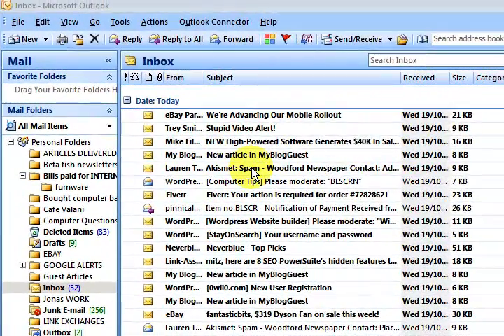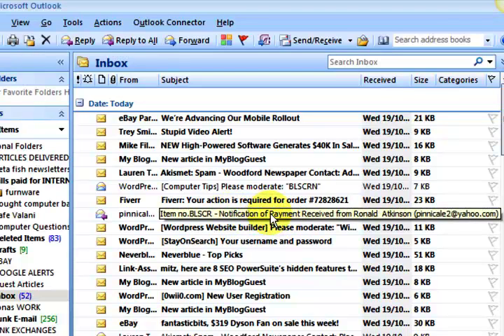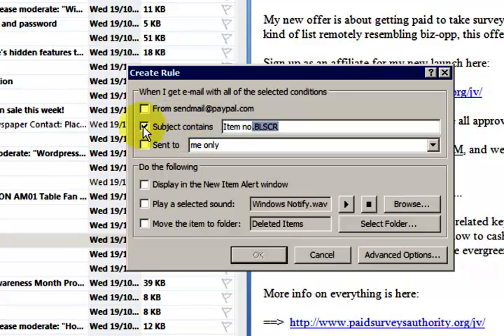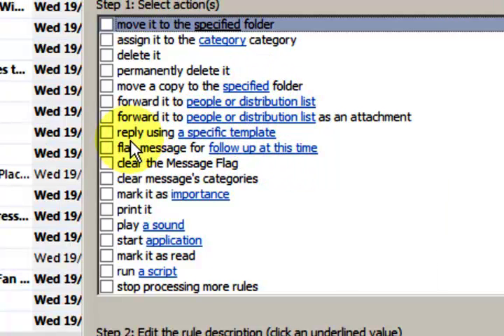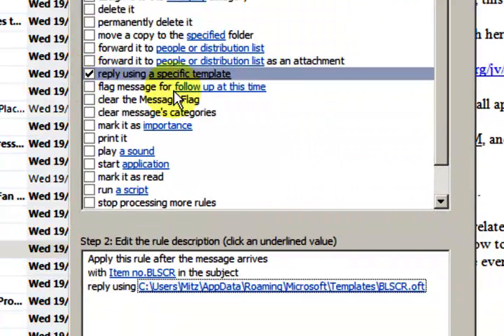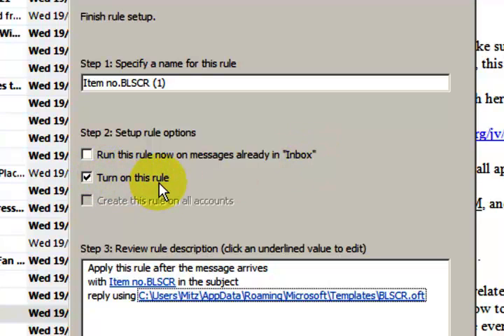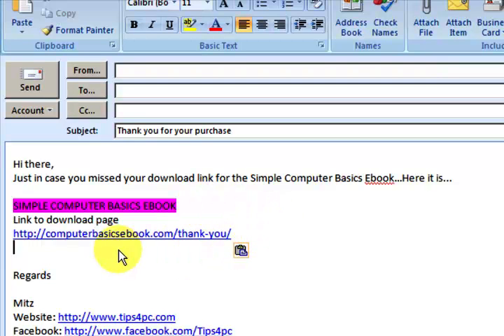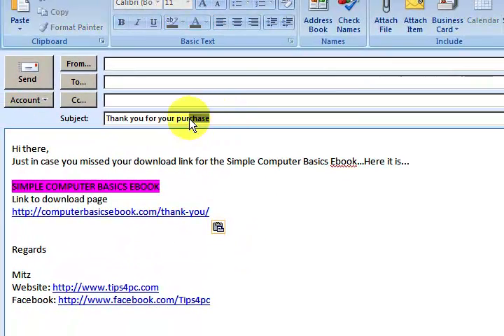Microsoft outlook 2007 tutorial - Create an AutoResponder in Outlook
Microsoft outlook 2007 tutorial - Create an AutoResponder in Outlook. Setting up an e-mail auto responder will let you send hands-free e-mails. This will keep your customers happy and your products can be delivered automatically.